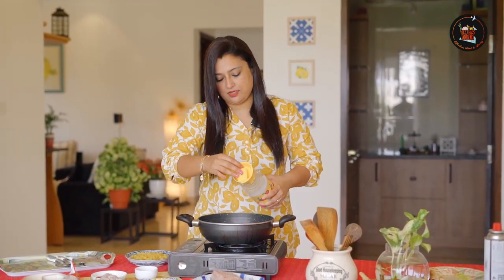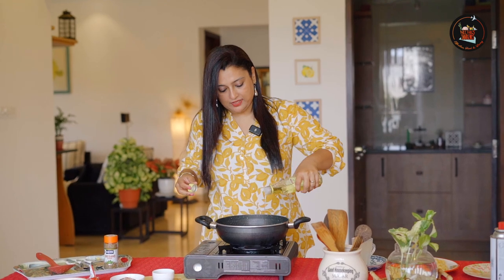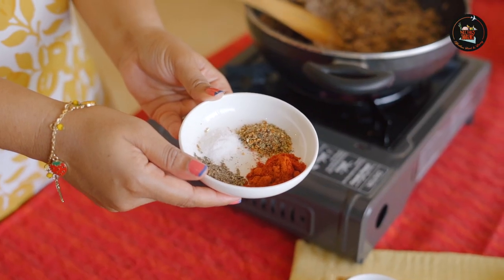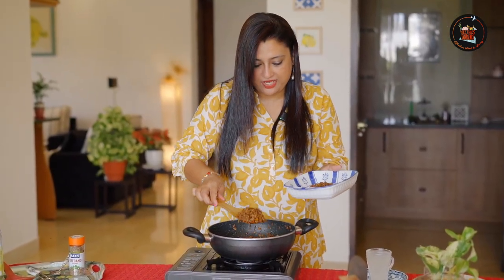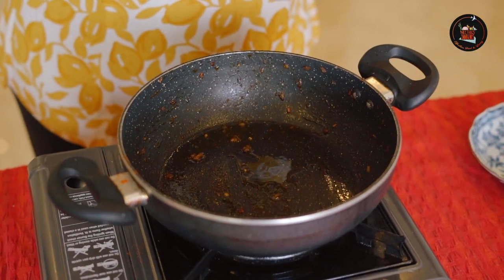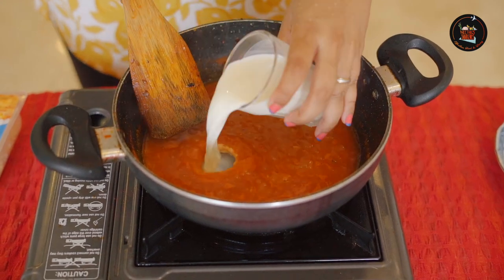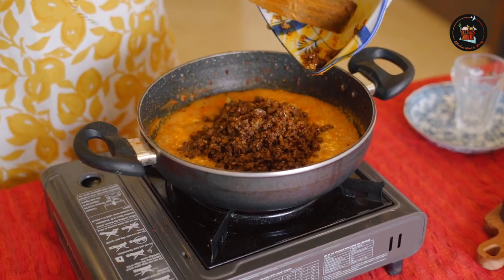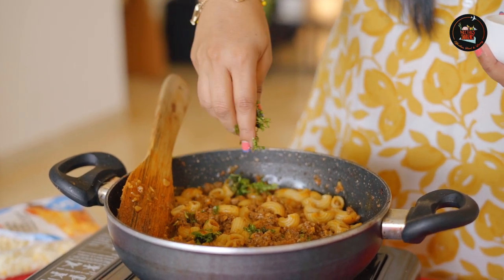Healthy Meat Pasta & Smoothie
In this video, I’m excited to share two delicious and nutritious recipes that are perfect for a wholesome meal – Healthy Meat Pasta and Avocado Apple Smoothie.

The Healthy Meat Pasta is a hearty yet balanced dish. It’s easy to prepare and full of flavors that your family will love.

Along with that, I’ll show you how to make a creamy, refreshing Avocado Apple Smoothie, which is not only tasty but also loaded with nutrients. This smoothie combines the creaminess of ripe avocado with the sweetness of fresh apples, perfect for a healthy boost any time of the day.

These recipes are quick, easy, and perfect for anyone looking to enjoy wholesome, tasty meals while staying healthy.

Credits-
Food Videography by Vignesh. K